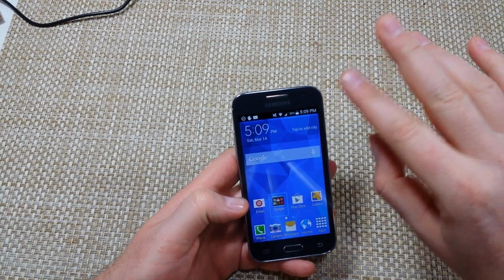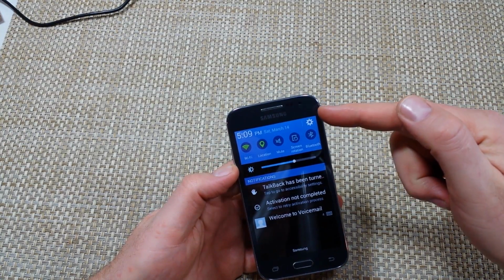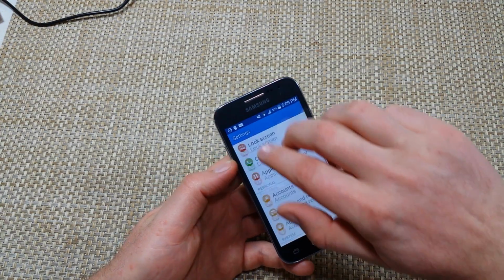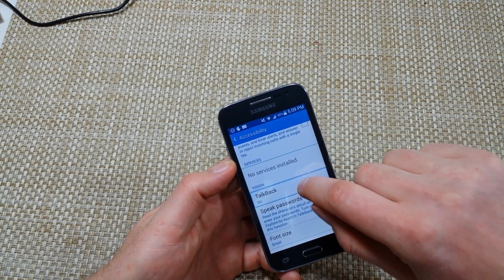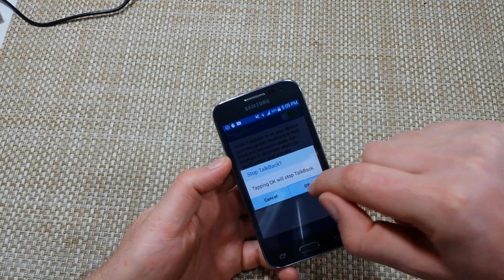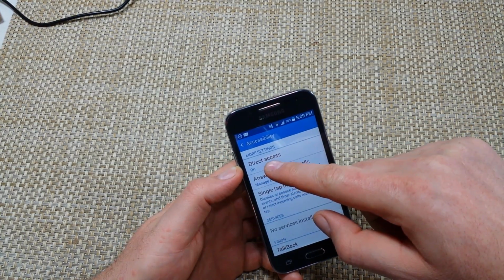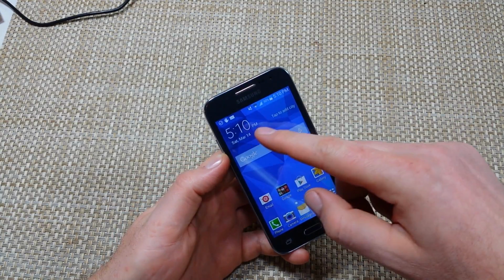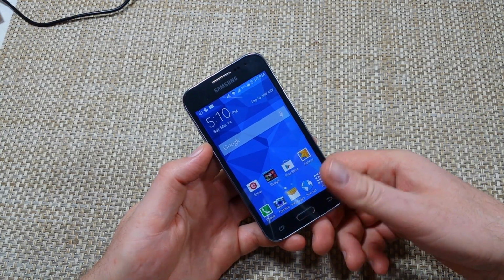Samsung Galaxy Core Prime how to Turn OFF Talkback under accessibility settings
How to turn OFF the TalkBack Option on your Samsung Galaxy Core Prime android phone.  The Talk Back feature is under accessibility options.